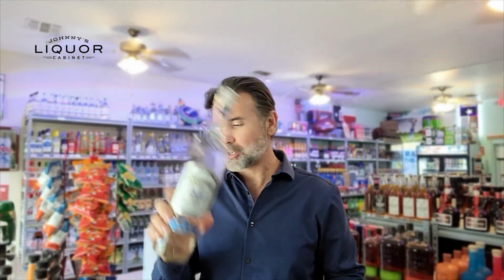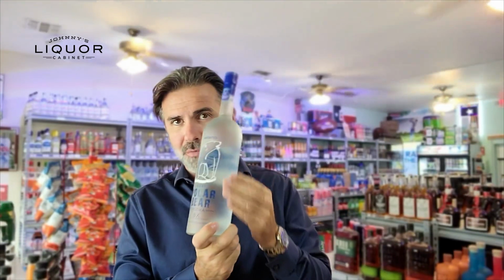Johnny's Liquor Cabinet EPISODE intro 1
Johnny's Liquor Cabinet 1st Episode reviews the differences between Agavales Tequila and Don Julio. The comparisons of Polar Bear Vodka and Titos. Also the differences between Kingston Coconut Rum and Malibu. We will also make a few recipes.